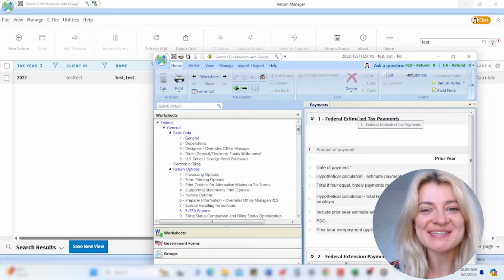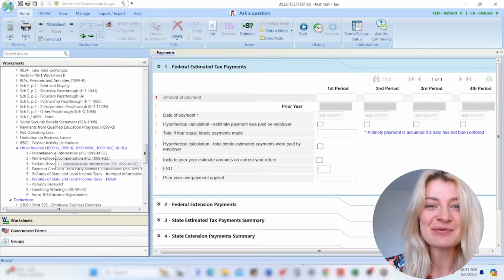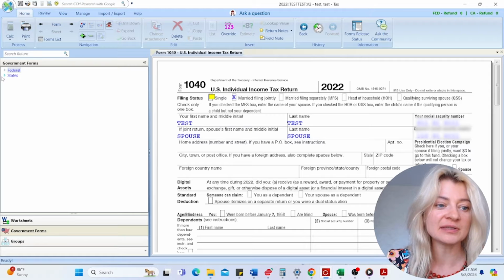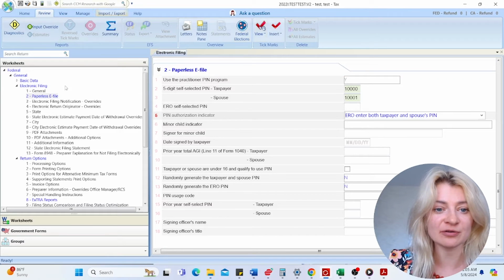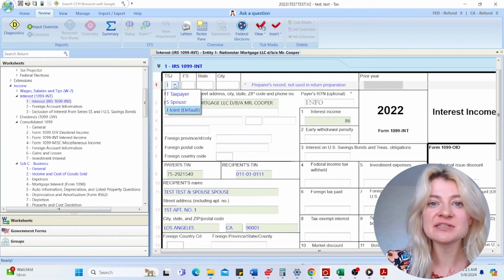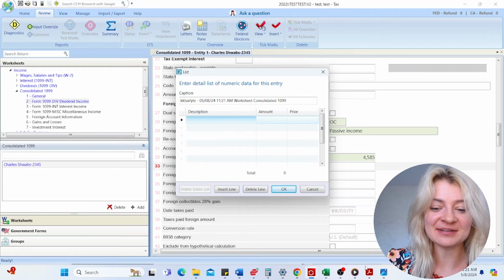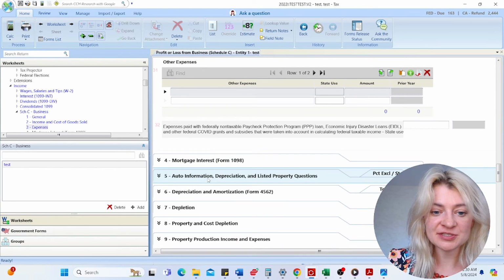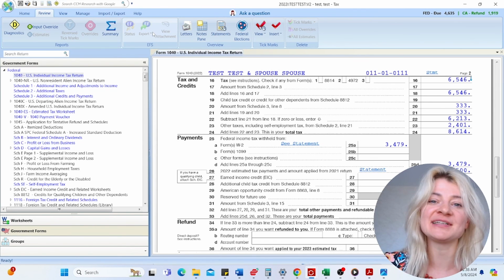CCH Access Tax Software Demo: Tax Preparation Bootcamp Individual Return in 1 hour [2024]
This video is about CCH Axcess Tax Software Overview - Tax Preparation Bootcamp Individual Return in 1 hour [2024]

 Kat

On my channel you can find videos on How to Prepare Tax Returns and Use Different Tax Softwares, including Drake, ATX, and Lacerte. My tax preperation tools will be useful for you and I'm here to help tax preparers navigate the world of taxes.